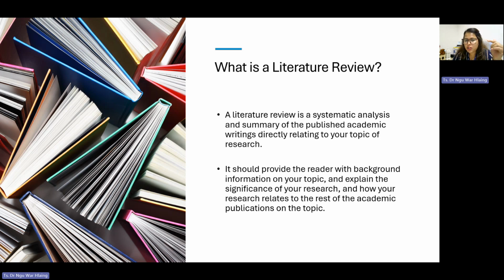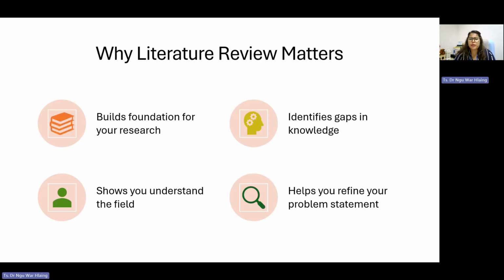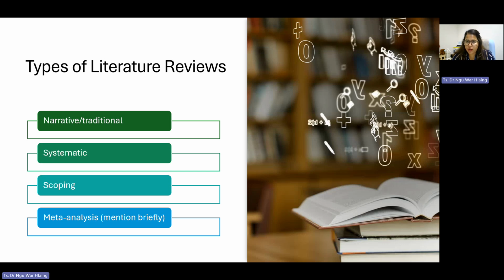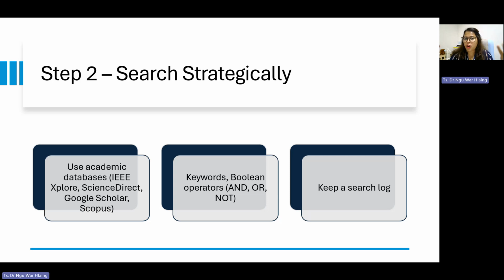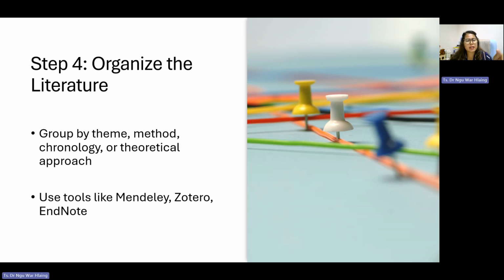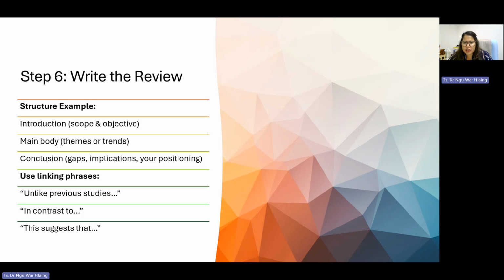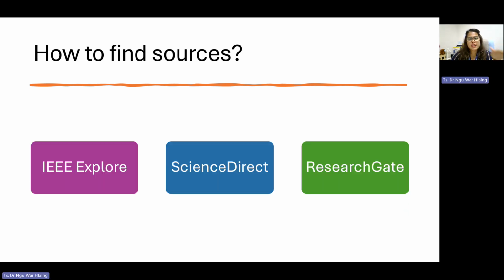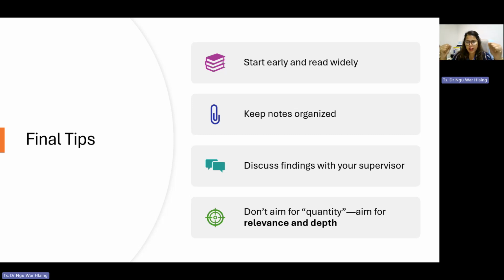How to Write a Literature Review Step by Step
Are you struggling with how to begin your literature review? In this comprehensive session, Dr. Ngu War Hlaing guides final-year project students through a clear, practical, and step-by-step process of writing an effective literature review.

💡 What You’ll Learn:

What a literature review is (and what it’s not)

Why literature reviews are crucial for your research

How to define your research scope

Smart search strategies using academic databases

How to organize, analyze, and synthesize existing research

Writing structure and citation tips

Useful tools and resources to boost your workflow

🔍 Whether you’re just getting started or need to refine your draft, this session offers real examples, actionable tips, and essential academic writing skills to help you succeed.

📌 Ideal for: Undergraduate final-year students, research project students, and early-stage postgraduate researchers.